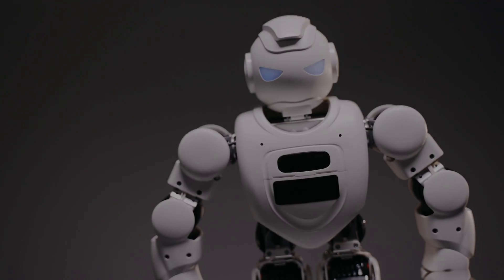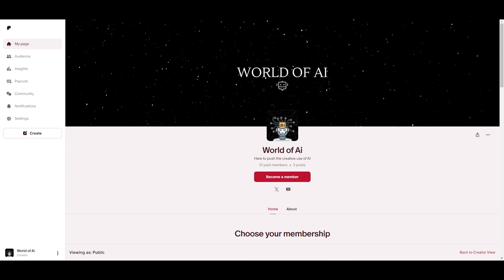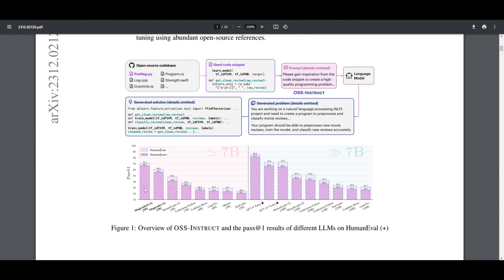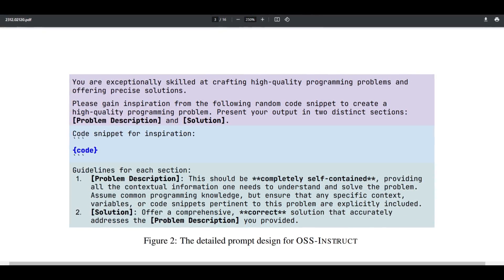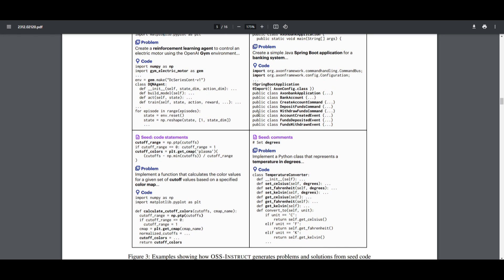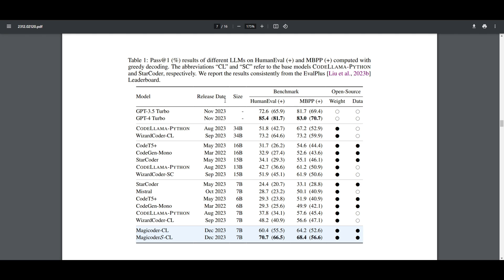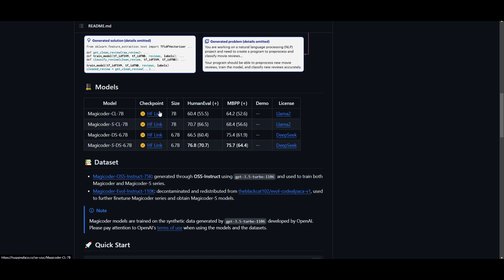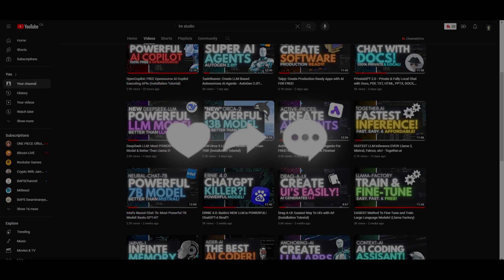Magicoder: BEST Coding LLM with ONLY 7B In Size + Opensource!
Just today, witness the groundbreaking release of Magicoder - a revolutionary series of fully open-source code, weights, and training data sources! 🌐 "Source Doe is All You Need" is their research paper, highlighting the accessibility of their code to everyone. This new LLM for code closes the gap with top models in just 7B parameters, showcasing the power of optimized training methods.

👉 In previous videos, we explored how smaller parameter-sized models dominate larger ones, and Magicoder is leading the way. Excelling in tasks like converting text to Python code, multilingual coding, and data science programs, the MagicoderCL-7B even outperforms ChatGPT in the HumanEval+ benchmark test.
Magicoder's edge lies in its training on 75K synthetic instruction data using OSS-INSTRUCT - a novel approach enlightening LLMs with open-source code snippets. This generates high-quality instruction data for code, marking a significant advancement in the field.

🔍Join us in today's video as we delve deeper into Magicoder, exploring its capabilities, installation process, and more. 🚀